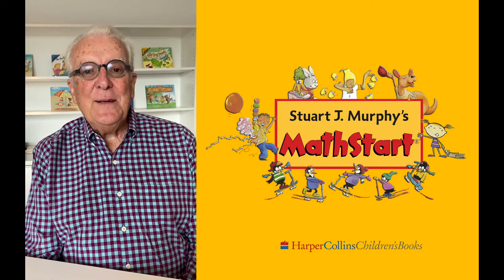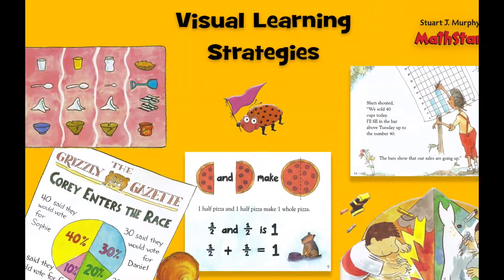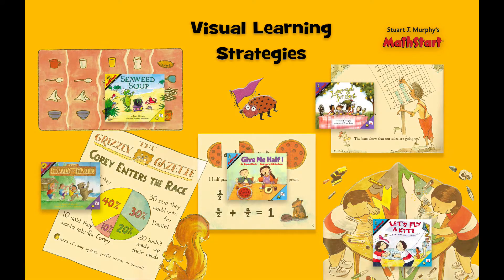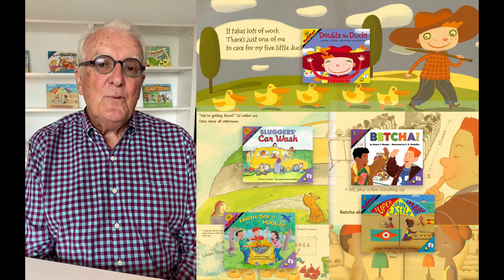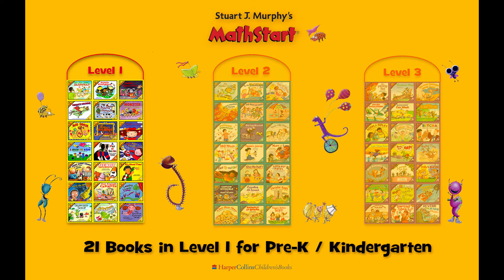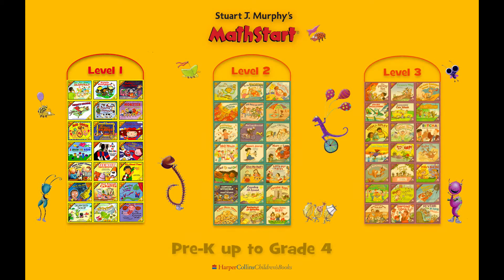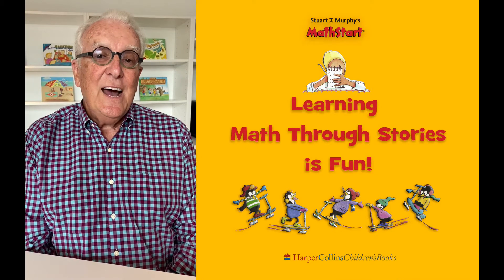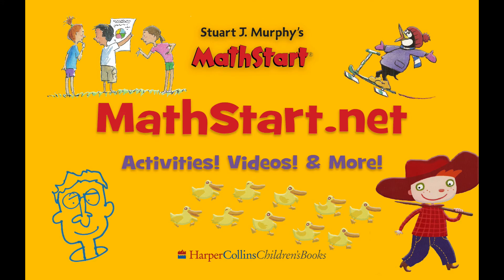Stuart J. Murphy: "The MathStart Series"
Stuart J. Murphy, award-winning author of the MathStart books (HarperCollins), provides an introduction to the series that teaches math through stories. There 21 books in each of three levels—63 books in all—for Pre-K up to Grade 4.